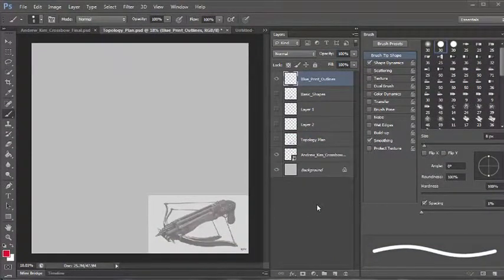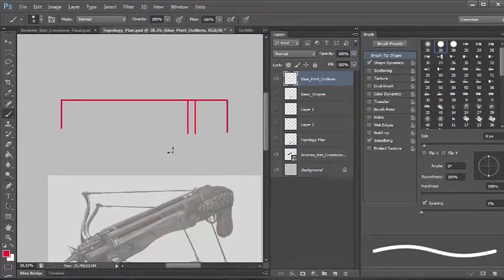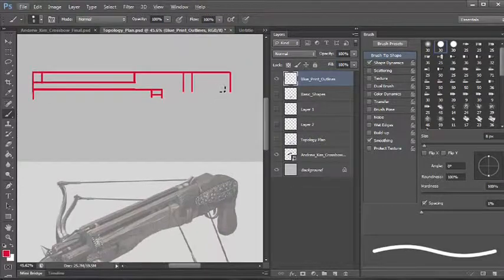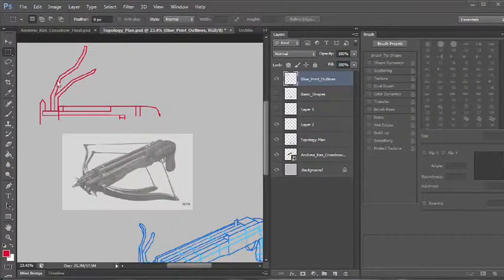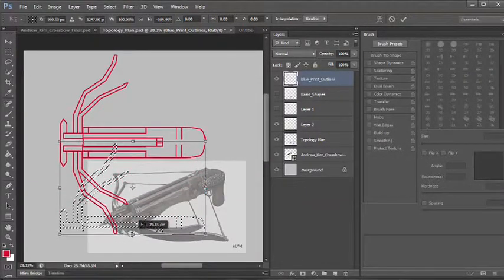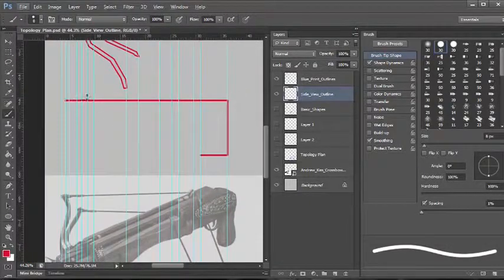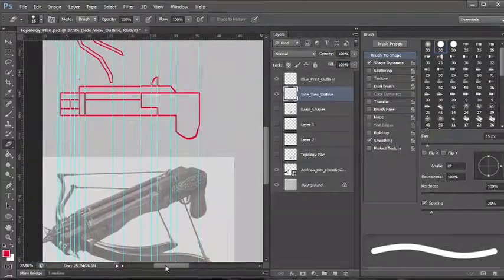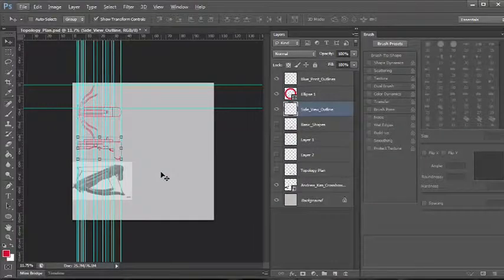ICAGAM514A Box Crossbow Part 03